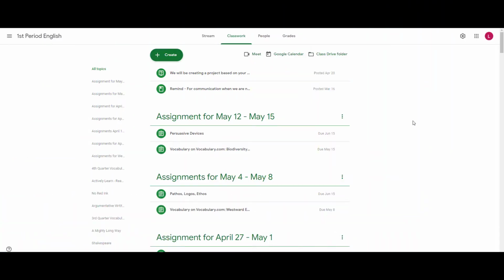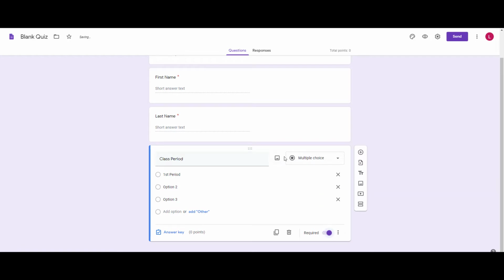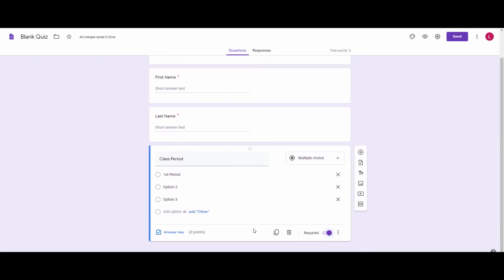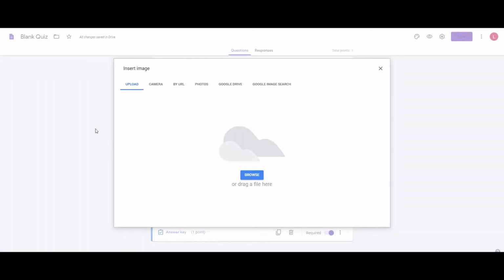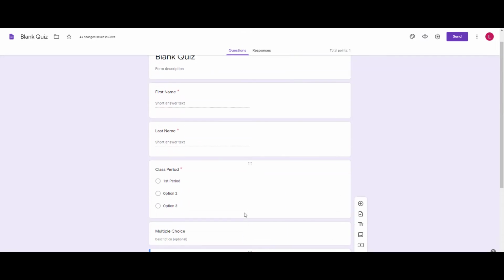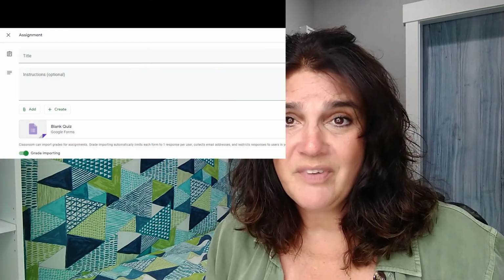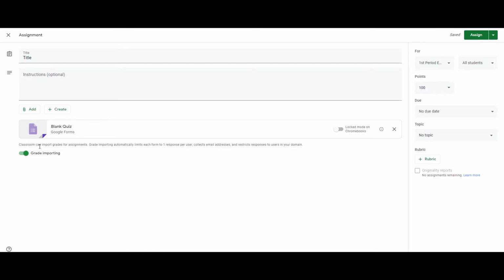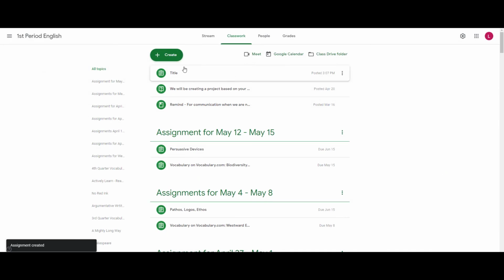Creating a Quiz Assignment in Google Classroom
Most people think of a quiz as just that, a quiz.  However, in the quiz assignment feature of Google Classroom, there are multiple ways a person can use the google form that is provided.  You can create surveys, text questions, journal prompts, etc.  The possibilities are only limited by your imagination.  The quiz assignment is a great tool.

Videos you might find helpful

The music in this video is from the Camtasia Studio Library of which I have a purchased license. I used music titled "Morning Cafe"